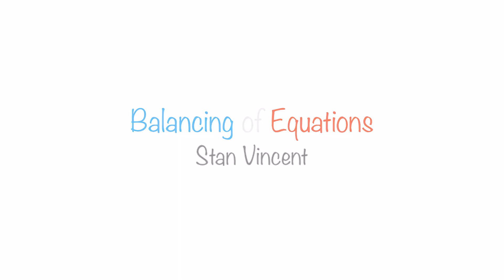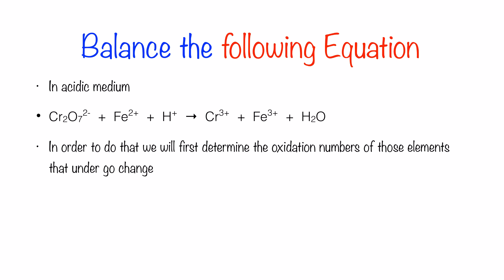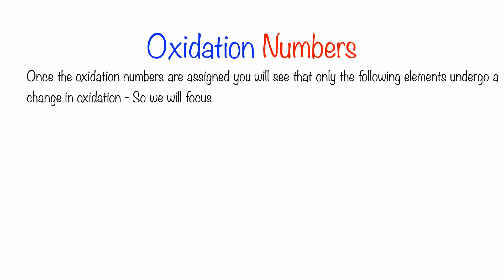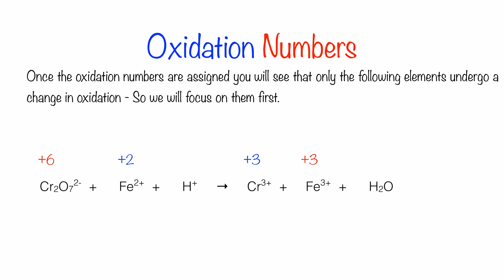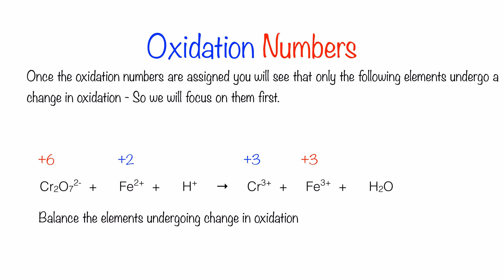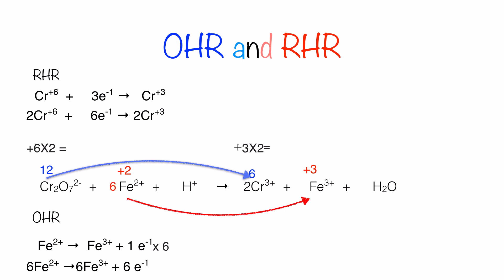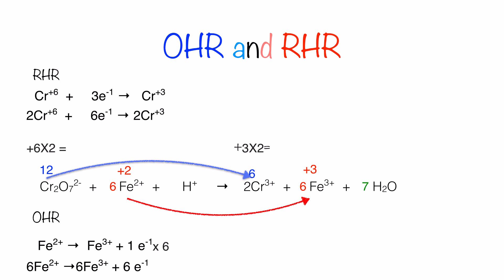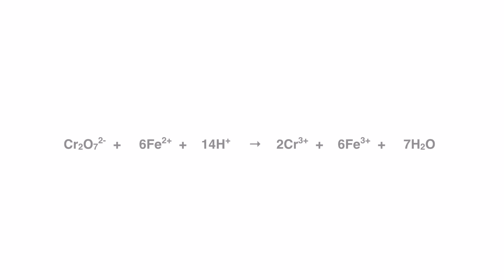Balancing of Equations | Oxidation Number Method | Dichromate and Ferrous Iron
Balancing of Equation Using oxidation numbers Dichromate and Ferrous iron is being balanced in acidic medium.
The method elaborates how to balance equations using oxidation half reaction and reduction half reaction.
This is a video on the series of examples that are being illustrated on how to balance equations.